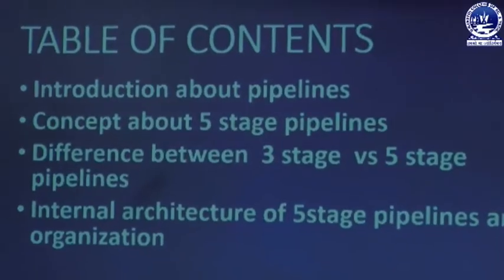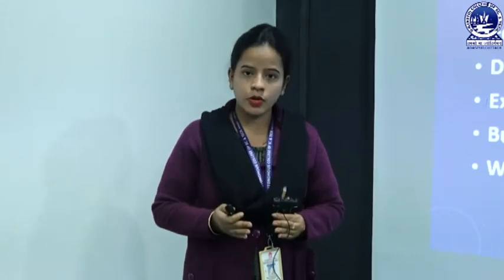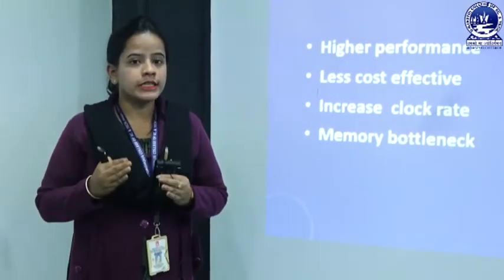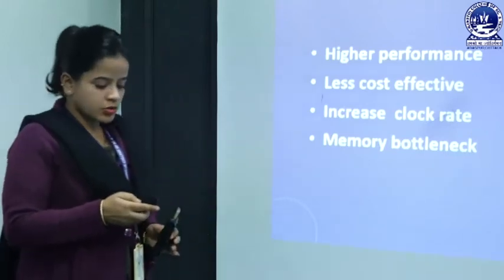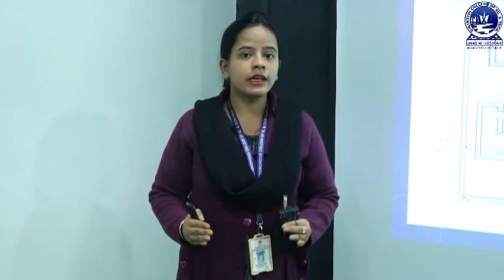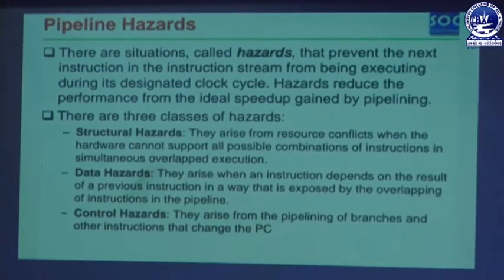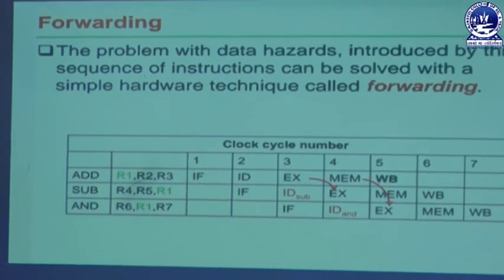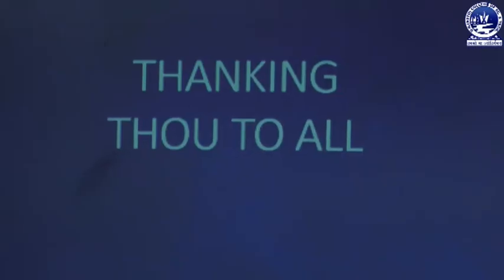MP : 5-STAGE PIPELINE ARM ORGANIZATION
This video narrates the Working Principle of 5-Stage Pipeline ARM Organization.
This is made by Miss. Prangyalin Sahoo, Lect. Dept. Of. Comp.Sc.